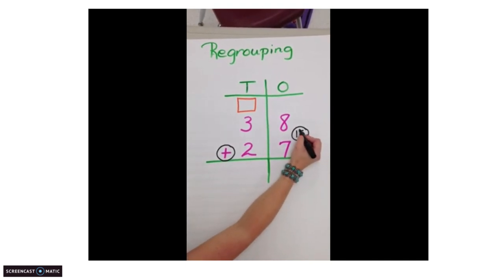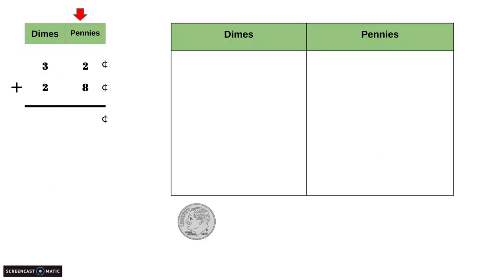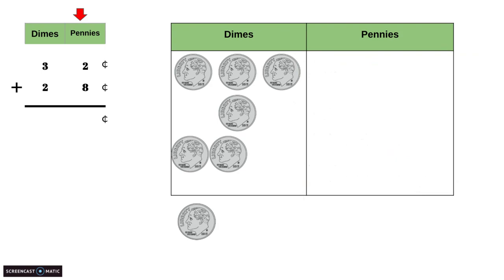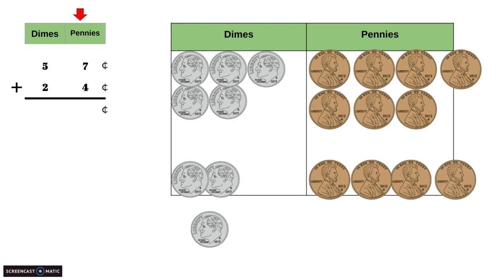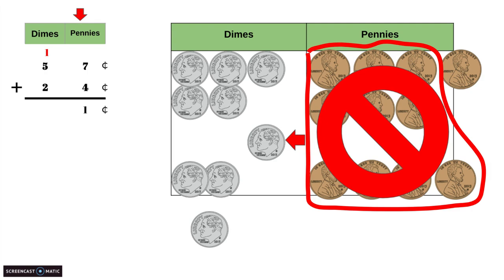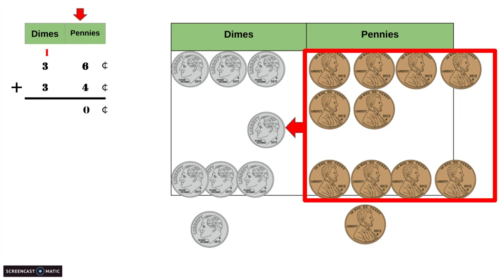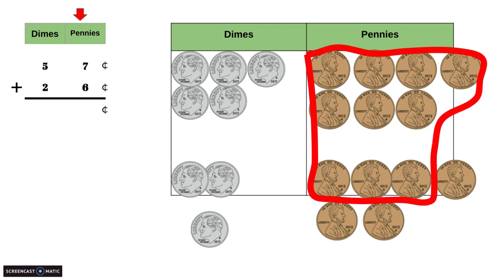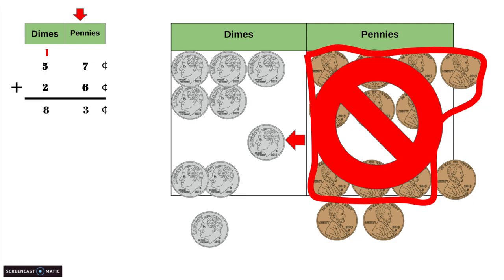Regroup Money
Let's keep working on regrouping!
Make a bundle of ten and move it on over!
10 pennies = 1 dime